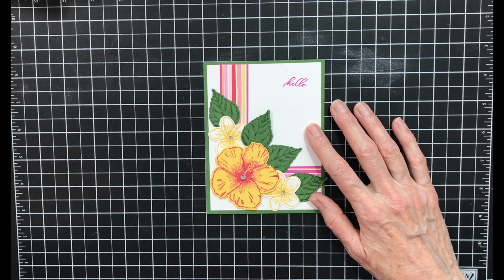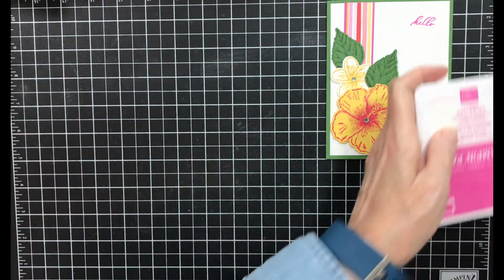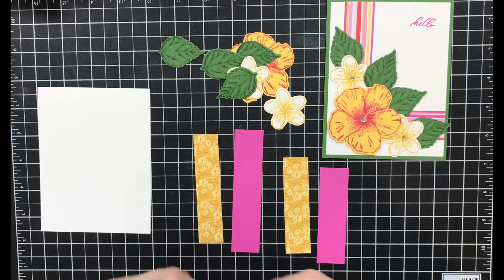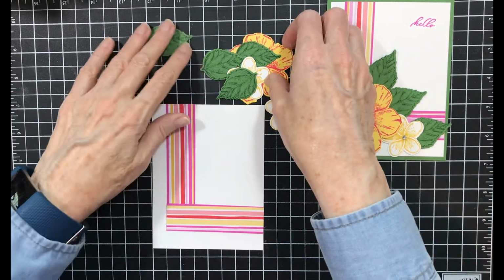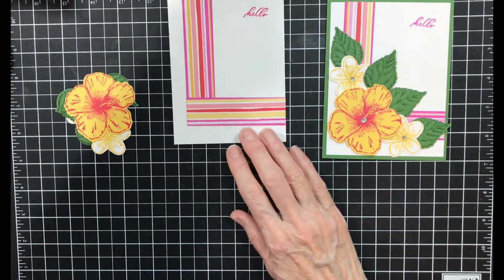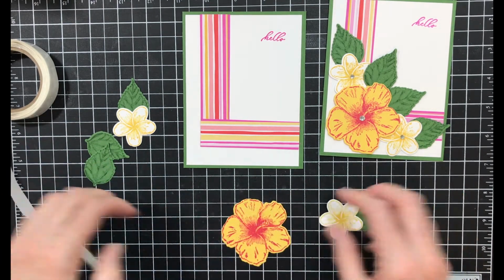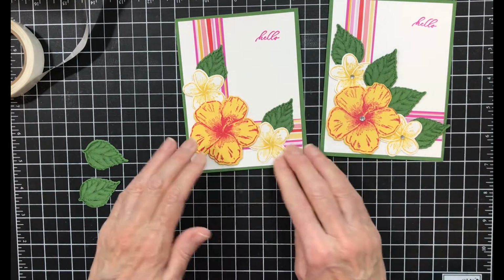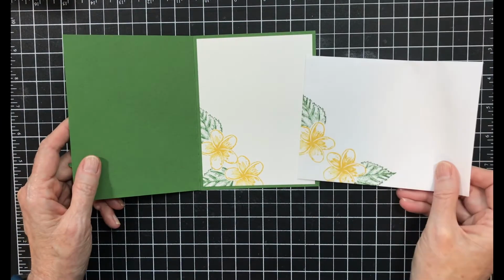Timeless Tropical ~ A visit to Hawaii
Sign Up for more of my great ideas and a free box tutorial ~

The flowers in the Timeless Tropical stamp set are beautiful.  They remind me of my trip to Hawaii several years ago.  See how I made this colorful card.

Flowers For Every Season 6" X 6" (15.2 X 15.2 Cm) Designer Series Paper [152486] $11.50

Direct link to blog post with pictures, measurements, and supplies used for the project ~